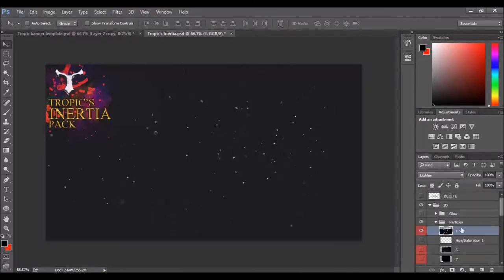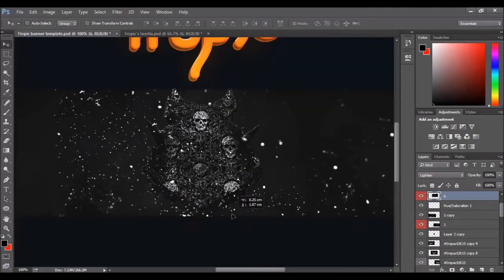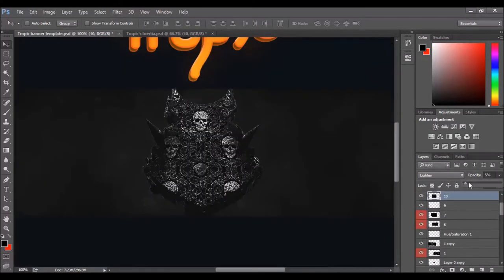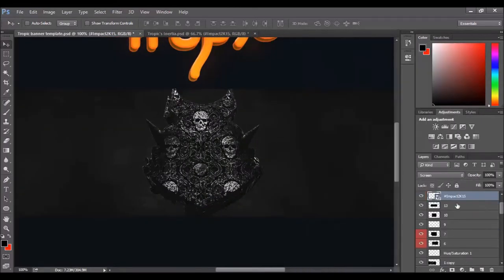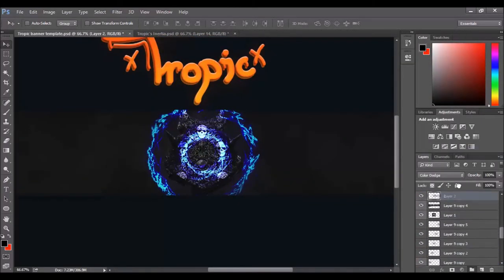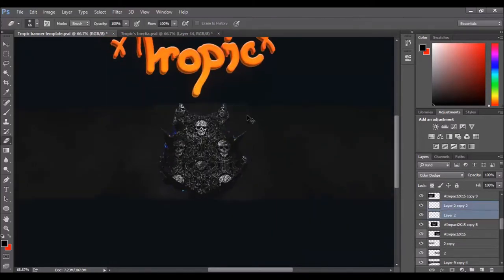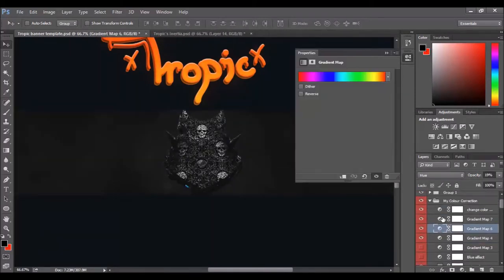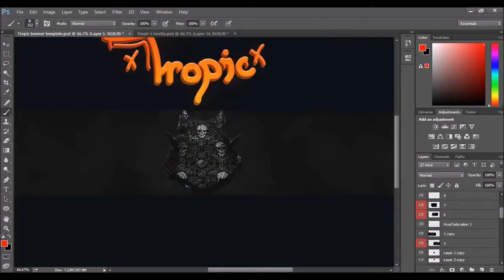"Rush Pubstomping" - Ancient Style (Photoshop CC)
lets go for 20?

Like the 20th rebrand for Rush and i think they get better everytime. I tried a different CC and i think it really worked well so hopefully you guys enjoy it. Also i'm extremely close to 500 subs so im going to be doing a contest aswell as a giveaway!

Song -
BlackBear - 90210 ft. G-Eazy